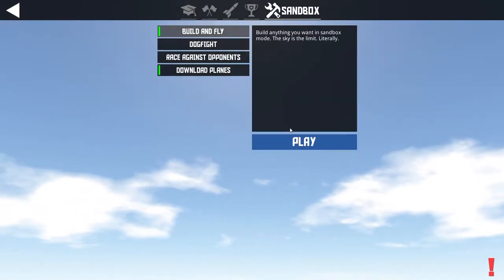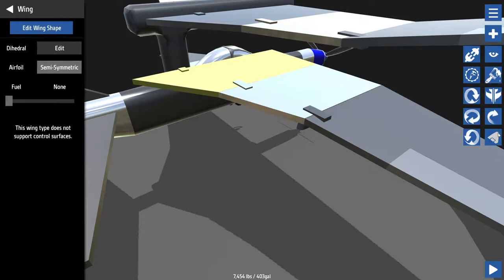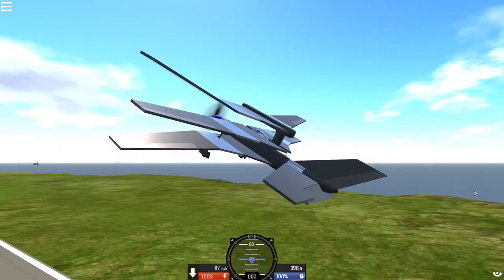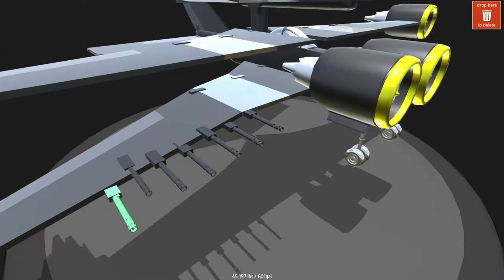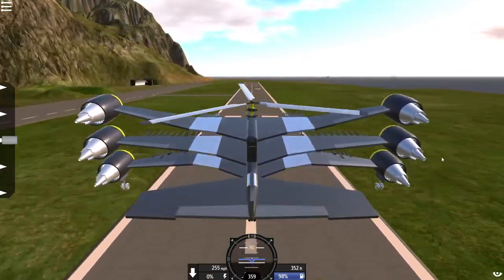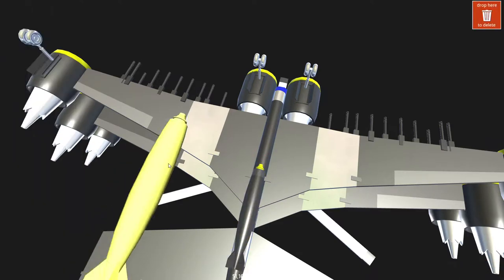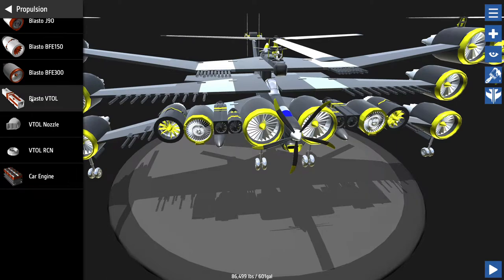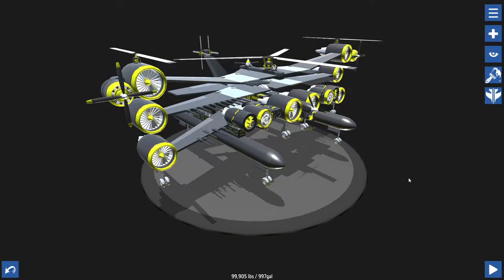Making the biggest abomination in aviation history in Simple Planes